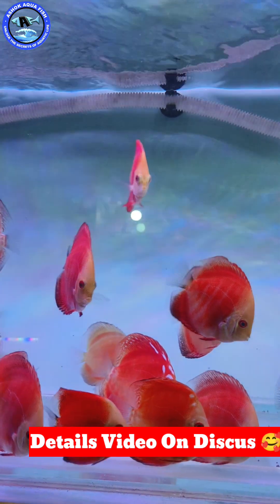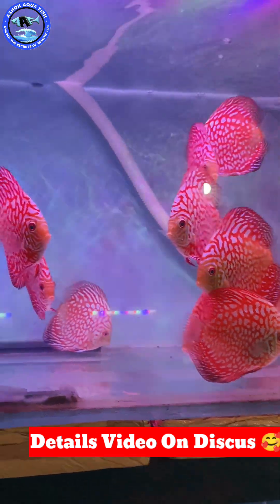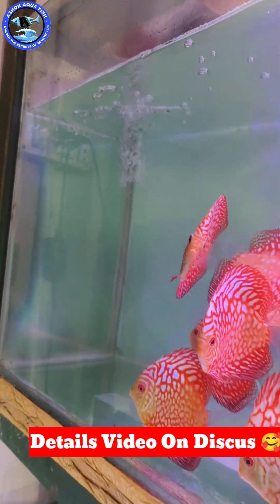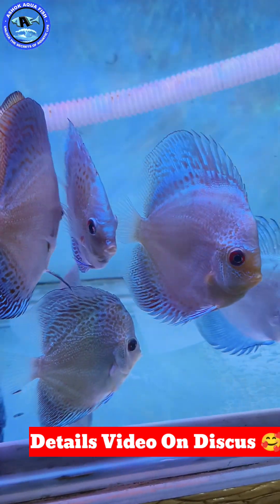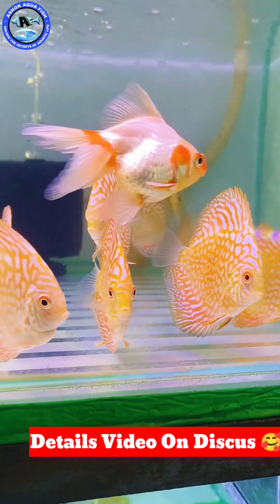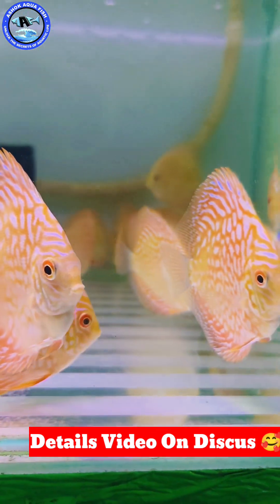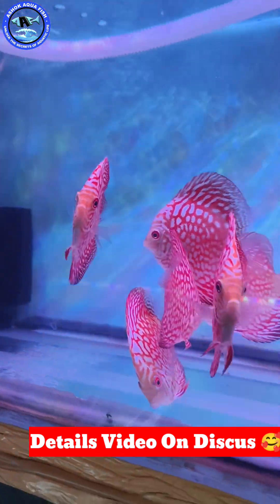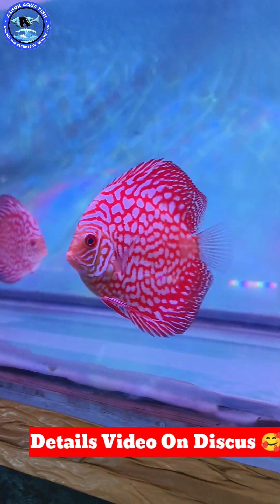জেনে নিন Discus মাছ নিয়ে বেশ কিছু প্রয়োজনীয় কথা Further Information📱 9836-515451/6290-774415